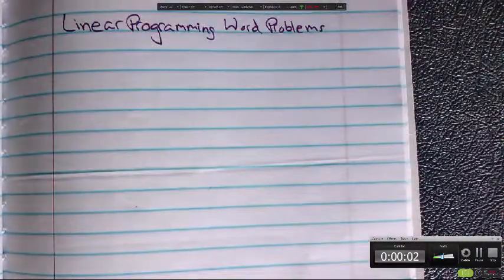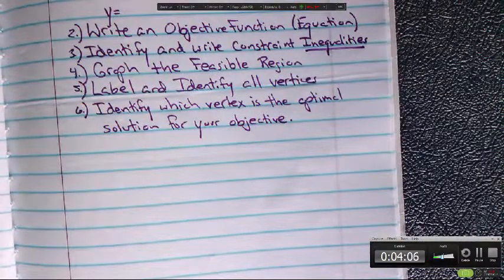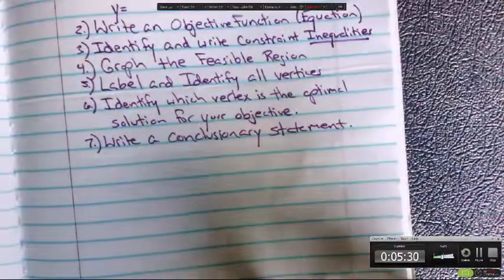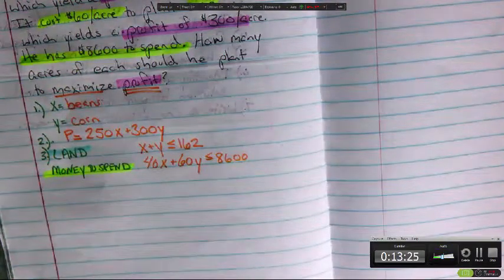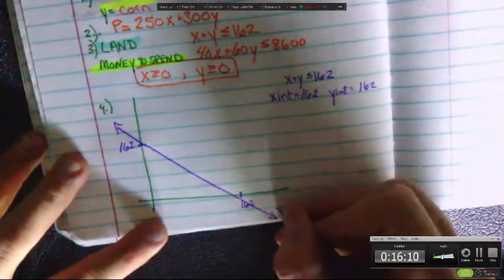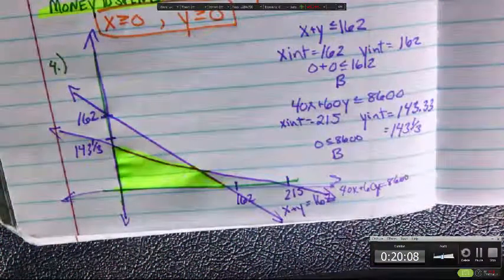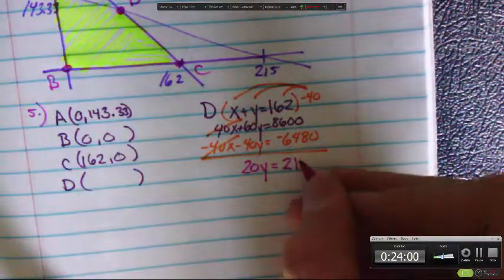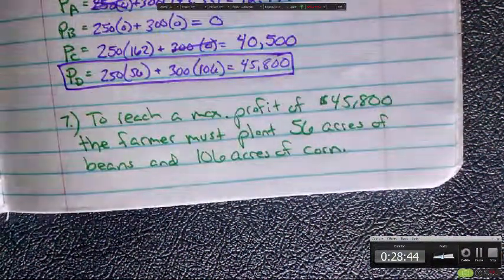Linear Programming Word Problems